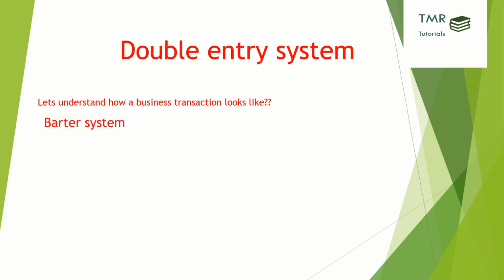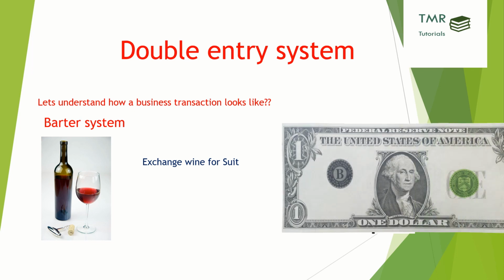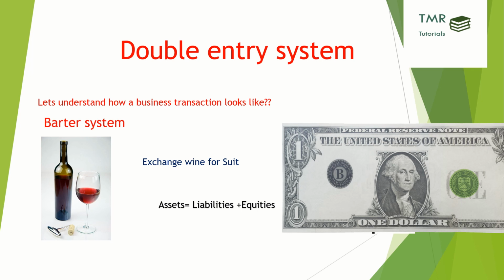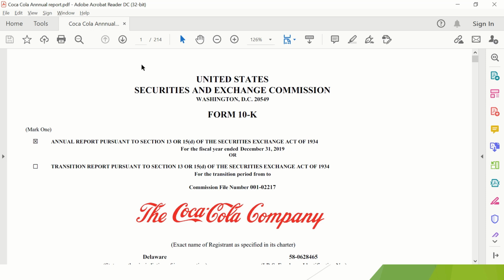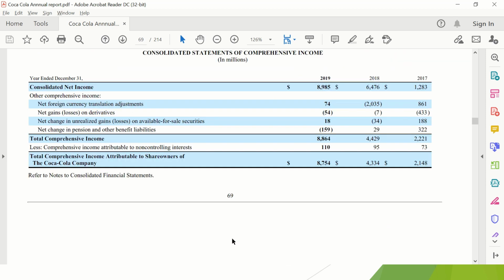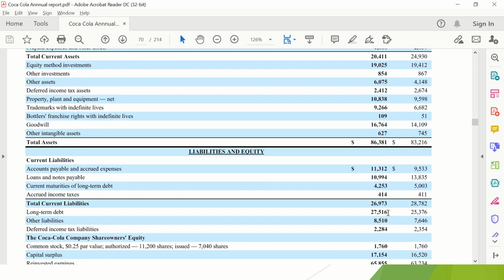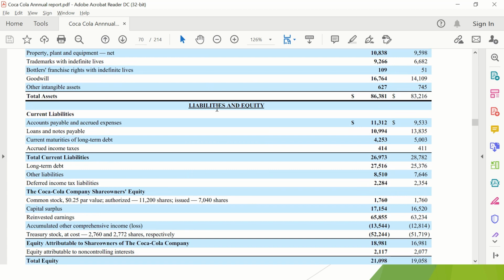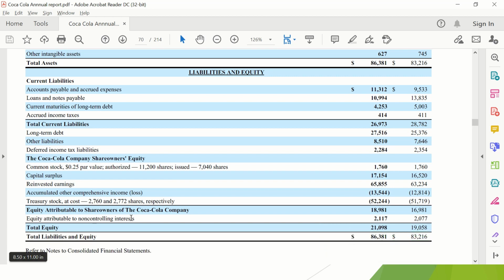Double entry system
Bookkeeping and Accounting with complete practical examples solved from journal entries all the way to balance sheet

We will be teaching in the course the following things

1. Why bookkeeping ?? And definition

Bookkeeping involves the recording, on a regular basis, of a company’s financial transactions. With proper bookkeeping, companies are able to track all information on its books to make key operating, investing, and financing decisions

2.Why accounting ?? And definition

Accounting or Accountancy is the measurement, processing, and communication of financial and non financial information about economic entities

3. Identification of various types of accounts,  personal accounts, real account, nominal accounts and Golden rules of accounting,.

4. Preparing journal entries for sales, purchases, expenses, accruals, adjustments

5. Preparation General ledgers

6. Preparation of sales book, purchases book, cash book and bank book

7. Inventory valuation techniques first in first out fifo, last in first out lifo, weighted average valuation techniques

8. Depreciation computation straight line method , written down value method

9.Preparation of Trial balance

10. Preparation of Profit and Loss

11. Preparation of Balance sheet.

This course will help new small business owners to maintain their own books of accounts without the help of accountants.

TMR tutorials is setup by an Indian chartered Accountant (US CPA Equivalent) with 5 years of experience of working with a Big 4 in India with the aim of teaching concepts of finance and accounting to all the people who are interested.